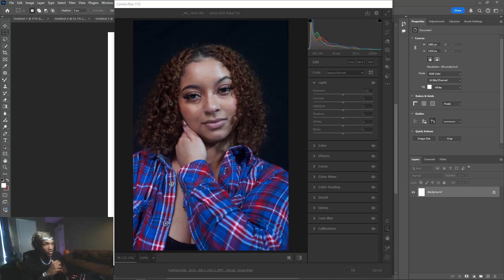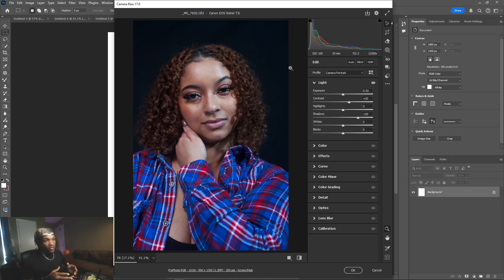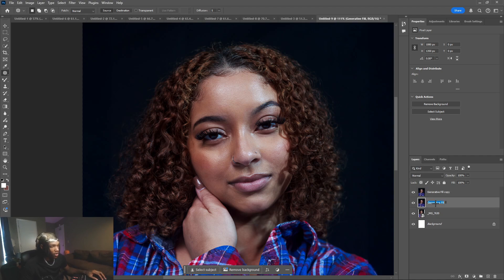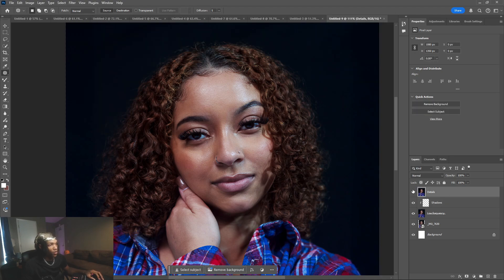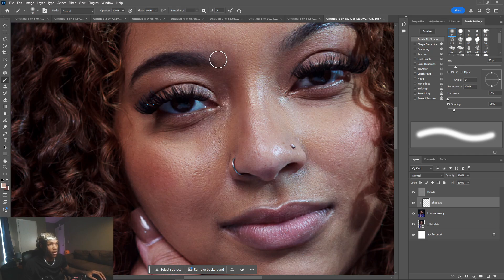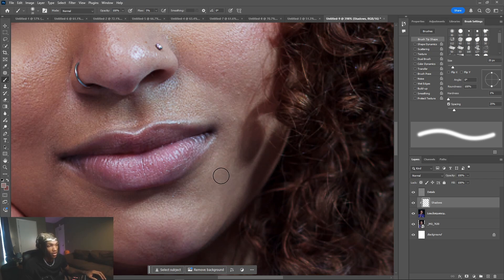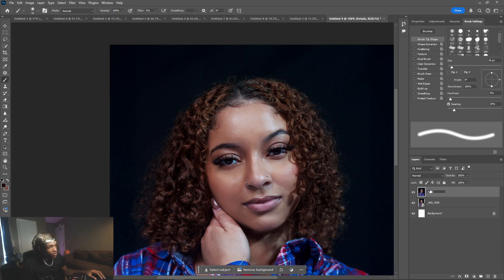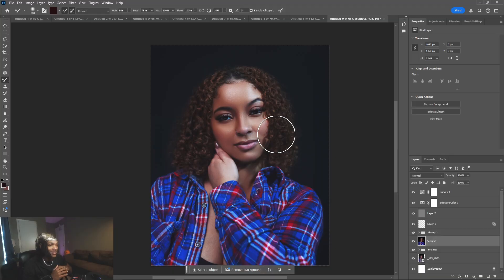Shadows Destroying Your Photos? Here's how to fix it!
In this video I went over how to remove shadows in photoshop using 1 quick and easy technique.

My masterclass is available for purchase so if you want to book a one-on-one coaching call with me to learn how to start your own media business, check out my website and leave your contact information along with a brief message of what your looking for and ill reach out to you personally.